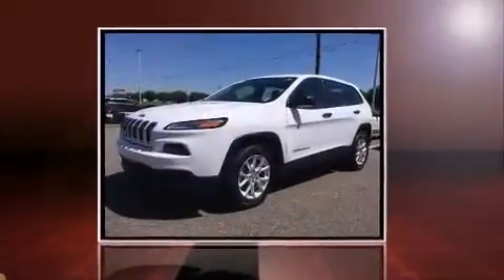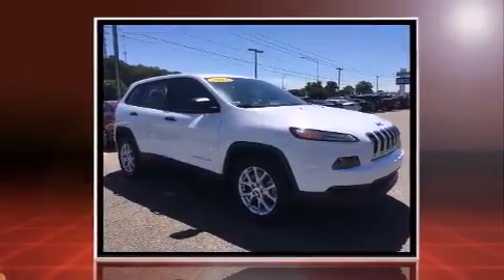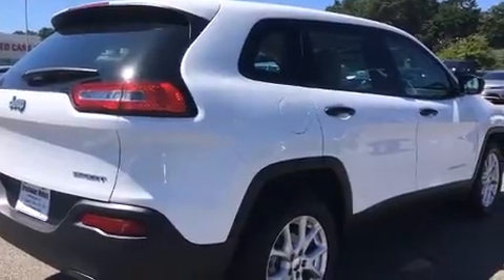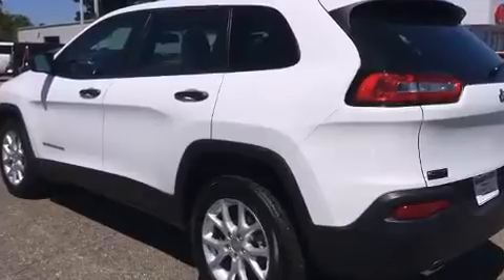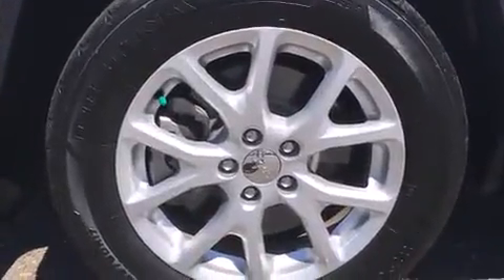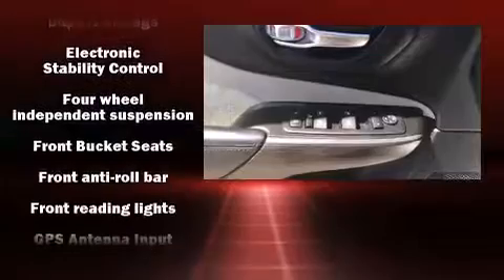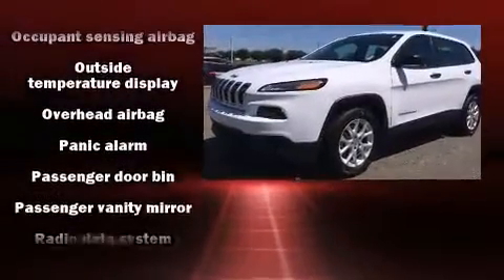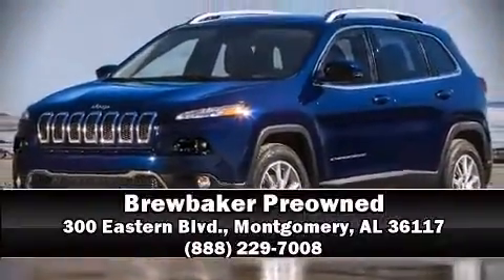2015 Jeep Cherokee Sport FWD in Montgomery, AL 36117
Brewbaker Preowned
300 Eastern Blvd.

Take command of the road in the 2015 Jeep Cherokee. With less than 10,000 miles on the odometer, this 4 door sport utility vehicle prioritizes comfort, safety and convenience. Smooth gearshifts are achieved thanks to the efficient 4 cylinder engine, providing a spirited, yet composed ride and drive. Jeep infused the interior with top shelf amenities, such as: delay-off headlights, 1-touch window functionality, an outside temperature display, front bucket seats, tilt and telescoping steering wheel, an overhead console, and more. Jeep ensures the safety and security of its passengers with equipment such as: head curtain airbags, front and rear SIDE impact airbags, traction control, brake assist, anti-whiplash front head restraints, a panic alarm, and 4 wheel disc brakes with ABS. For added security, dynamic Stability Control supplements the drivetrain. It also arrives with a Carfax history report, indicating just one previous owner. Our sales reps are extremely helpful & knowledgeable. They'll work with you to find the right vehicle at a price you can afford. Stop by our dealership or give us a call for more information.